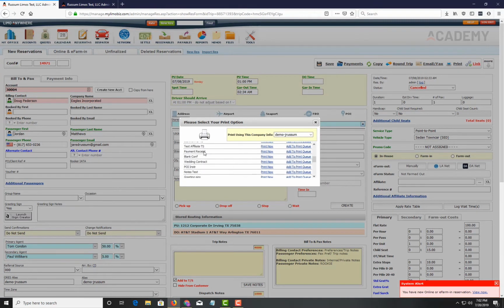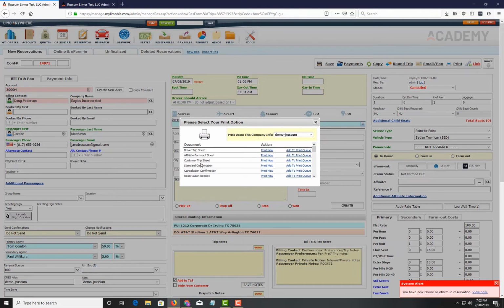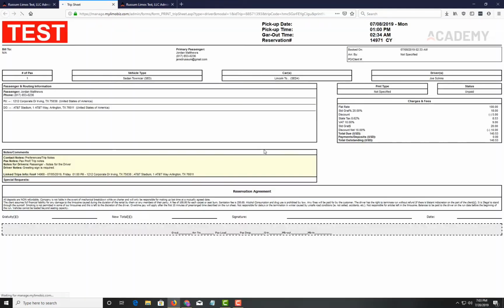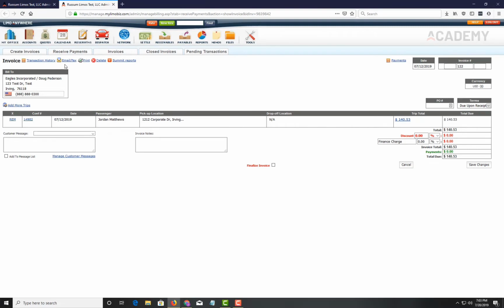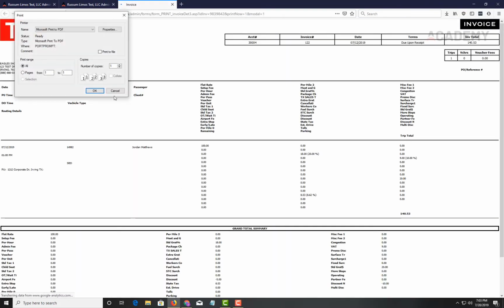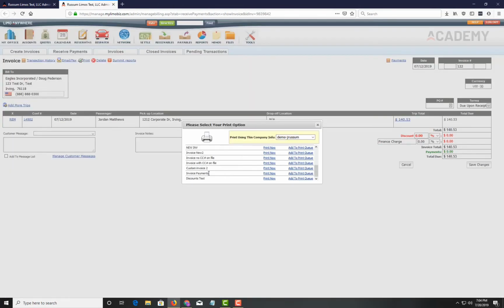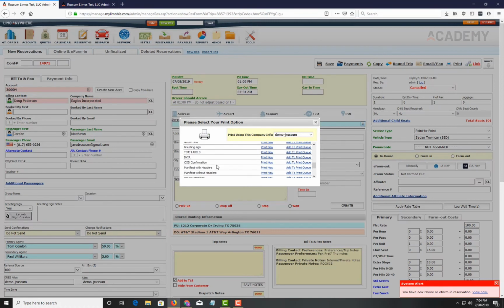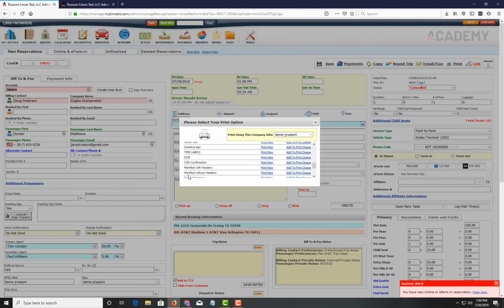Learn how to use Print Preview to your Advantage!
Learn how you can use Print Preview as a tool to leverage your Limo Anywhere skills.